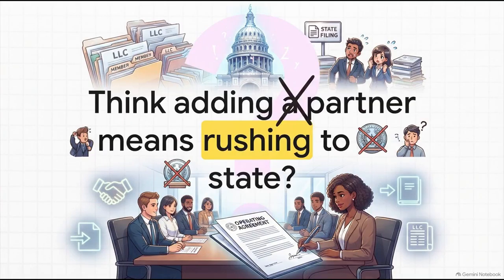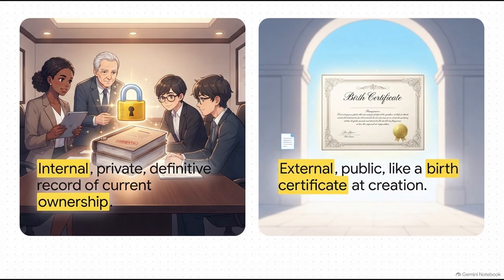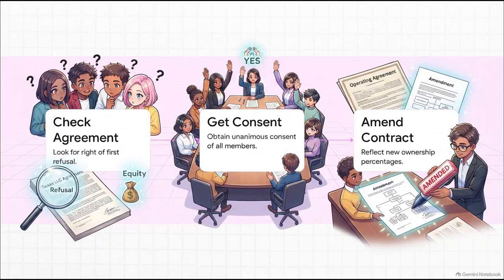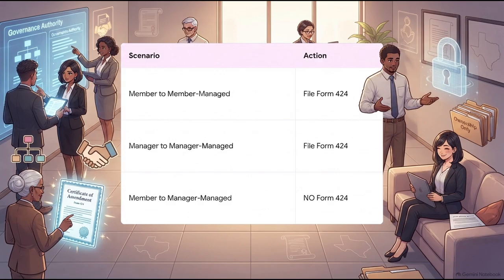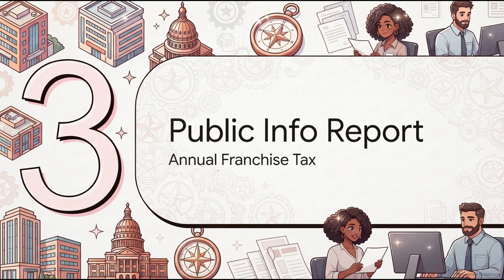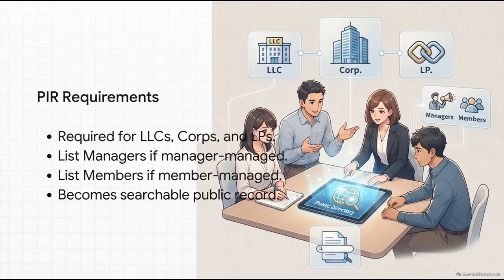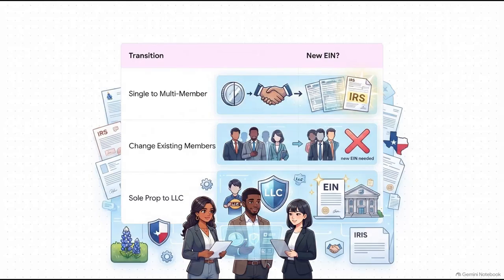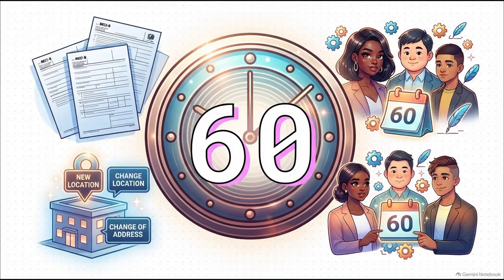How to add a member to an LLC in Texas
Forming a Limited Liability Company (LLC) in Texas is a popular choice among entrepreneurs due to its flexible nature and the liability protection it offers to its members. But what happens when you want to expand and bring new individuals into your business? In this video, we demystify the process of adding a member to an LLC in Texas, ensuring you're fully informed and equipped to make this transition smoothly. Whether you're looking to add a new business partner or wish to allocate shares to an employee, understanding the correct procedures and legal requirements is crucial in maintaining compliance and securing your company's future.

Navigating through the regulations set forth by the Texas Secretary of State can be intimidating without clear guidance. This video provides a step-by-step breakdown of what's needed to add a new member to your existing Texas LLC, covering everything from revising your operating agreement to necessary filings with the state. We also discuss important considerations, such as the impact on ownership percentages, potential tax implications, and legal responsibilities. By the end of this video, you'll have the confidence to successfully expand your LLC while avoiding common pitfalls and ensuring your business remains compliant with state laws.

Хеса Hesa Австрия — лидер в тревните смески в България. Представяме: "How to add a member to an LLC in Texas"